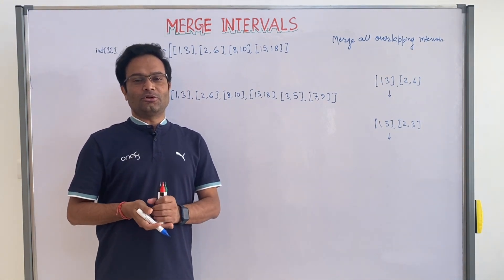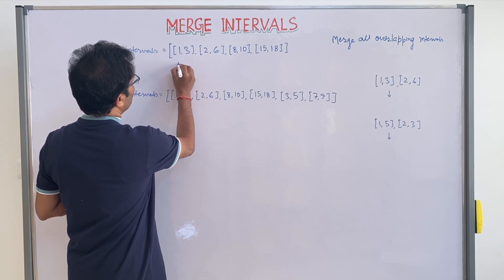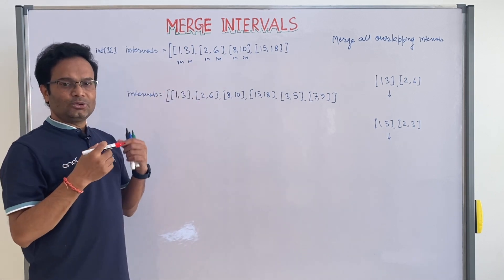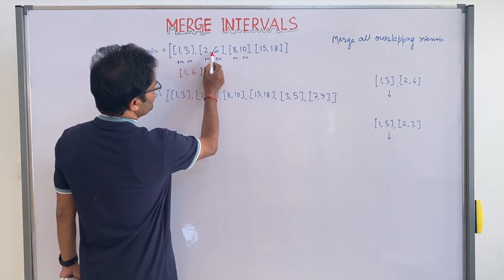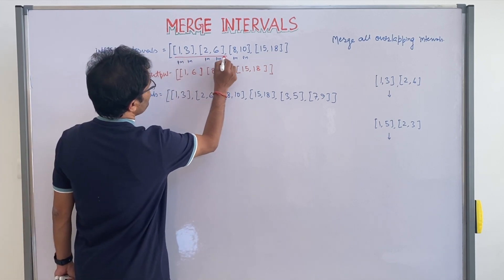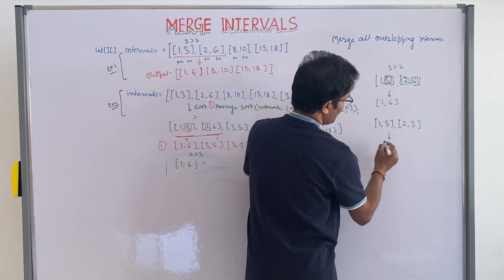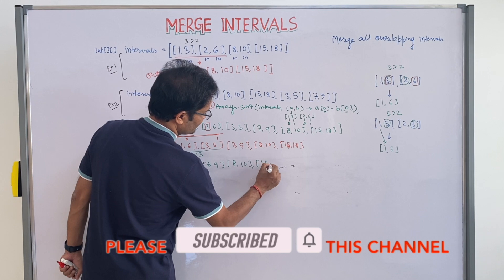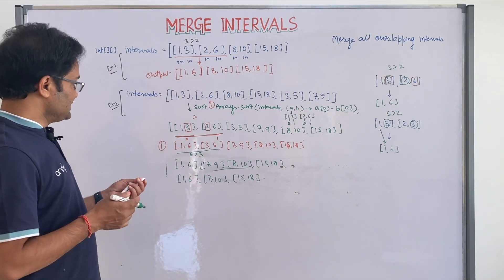Merge Intervals problem | Whiteboard explanation & Coding | Leetcode 56 | Arrays & List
Explained basic template to solve any interval related algo problems.
All explanation on whiteboard including dry run and live coding with each step detail explanation.